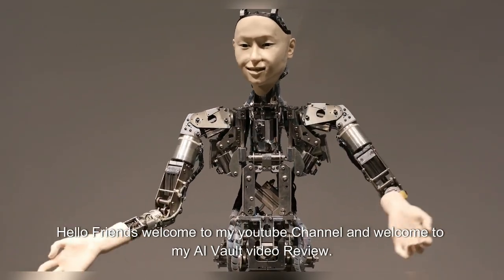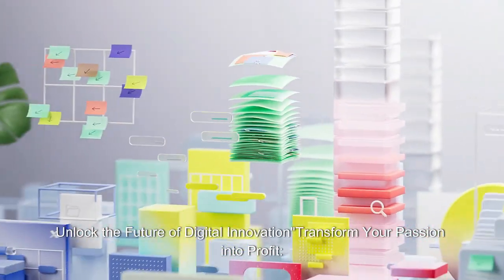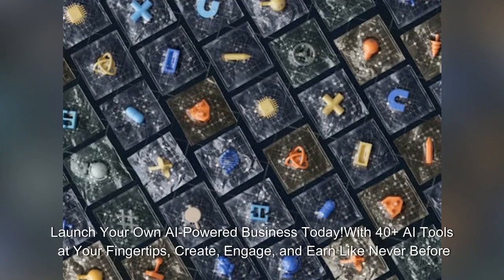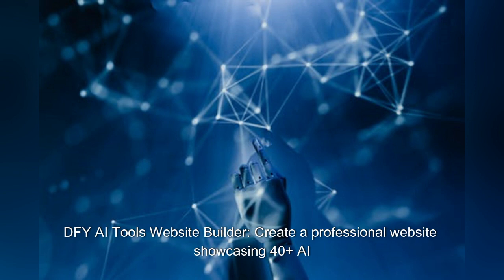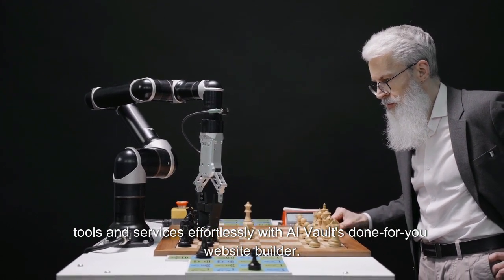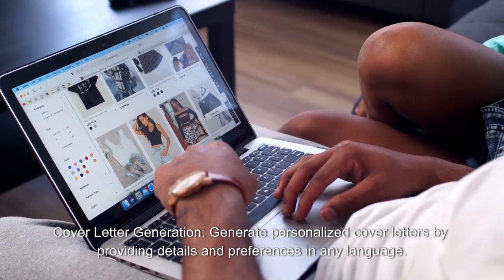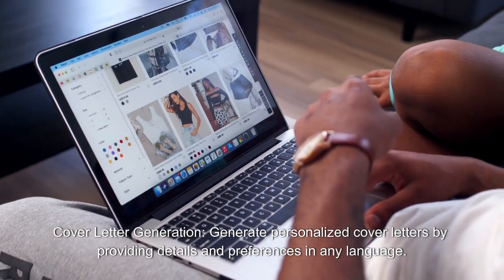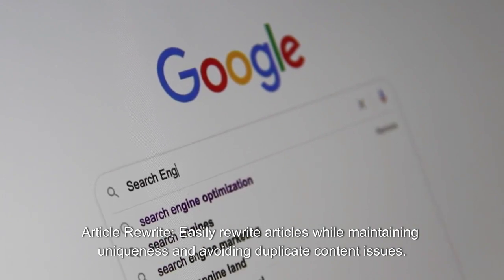AI Vault Review – Power of AI Vault Your Business, Engage Your Audience, and Earn to Oto!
Features:
YouTube Content Generation: Generate captivating video titles, descriptions, and tags for YouTube to increase discoverability and viewer engagement
Image Generation: Generate custom images using AI, with options to customize the size according to your requirements.
Advanced Image Editor: Edit generated images using the advanced image editor with various tools and features.
Audio-to-Text Conversion: Convert any audio file into a text document for easy transcription and analysis.
Unlimited Code Generation: Generate unlimited lines of code in any programming language to streamline your development process.
Social Media Writer: Create engaging and shareable social media posts for platforms like Twitter, Instagram, Facebook, and LinkedIn.
Tweet Generator: Generate catchy and attention-grabbing tweets to boost your social media presence and engagement.
Instagram Hashtagging: Optimize your Instagram posts with relevant and popular hashtags to increase visibility.

all choices published are my own.

we alawys offer honest minds,connate experniences,and sincere views related to the produce
or service itself.

azmokol

AI Vault Review
AI Vault Legit
AI Vault Bundle
AI Vault Works
AI Vault Scam
AI Vault Bonuses
AI Vault Bonus
AI Vault Studio
AI Vault Benefits
AI Vault Demo
AI Vault Bundle
AI Vault oto
Plr
Software
AI Vault